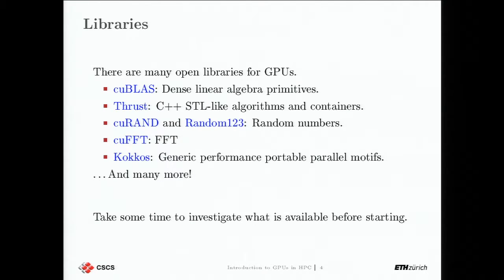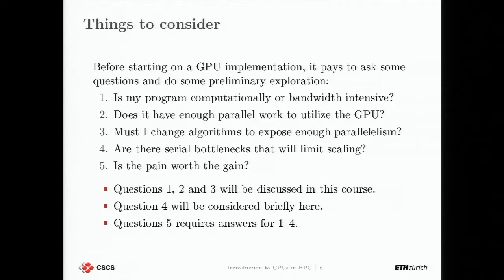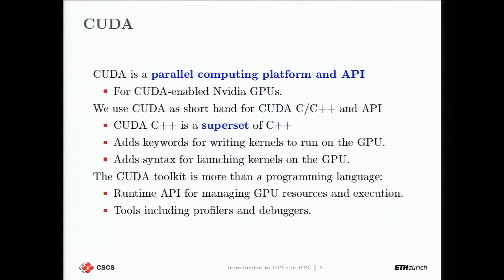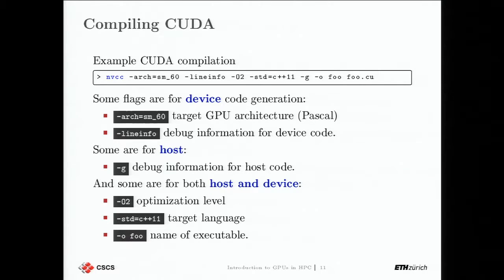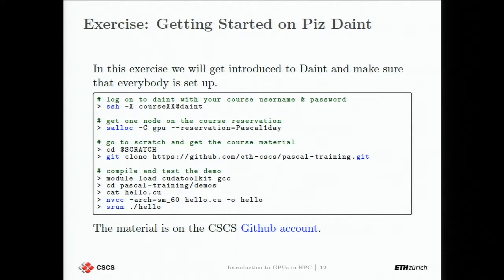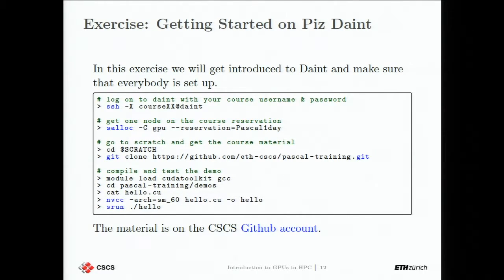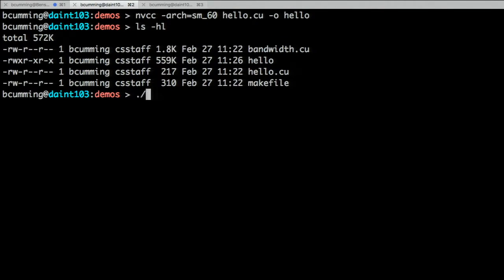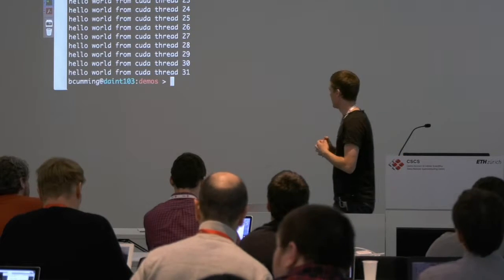20170227_1100_cscs_using_gpu_in_your_application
The Swiss National Supercomputing Centre (CSCS) is delighted to announce its upcoming workshop "Introduction to Programming Pascal (P100) with CUDA 8" to be held from Monday, February 27 to Wednesday, March 1, 2017 at CSCS in Lugano, Switzerland.

Speaker: Benjamin Cumming

The three-day course is intended to offer an introduction to Pascal computing using CUDA 8.

CSCS provides access to Piz Daint with full programming environment and GPUs, so they do not need to install and GPU/CUDA related software.

All teaching materials, slides and exercises for the GPU & CUDA training in 2017 are available here: